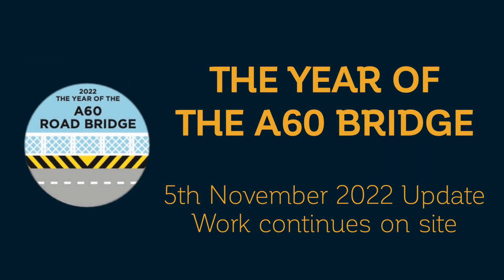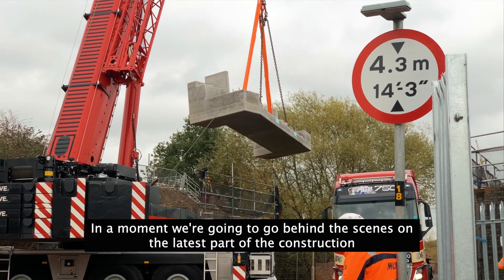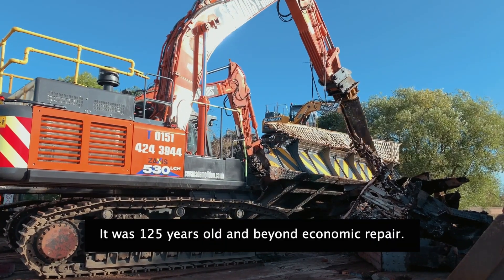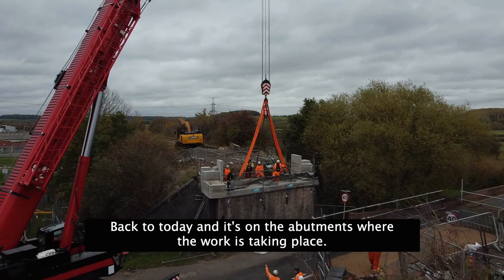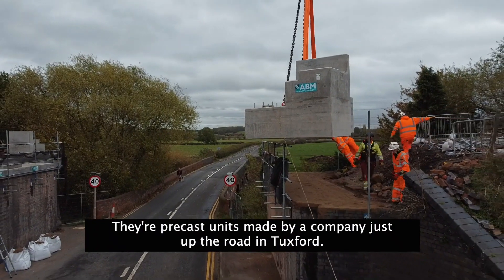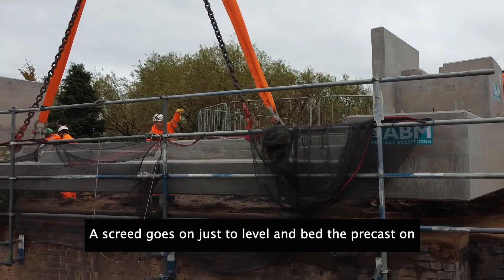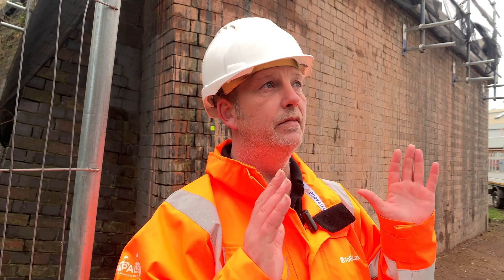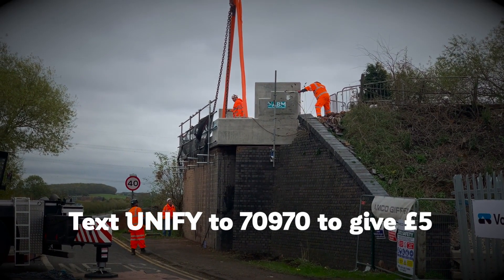Great Central Reunification update - latest A60 bridge work, November 5th 2022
An update on the construction of a brand new A60 bridge, part of the Great Central's amazing Reunification project.

If you can make a donation please Text UNIFY to 70970 to give £5
It will help keep us building!